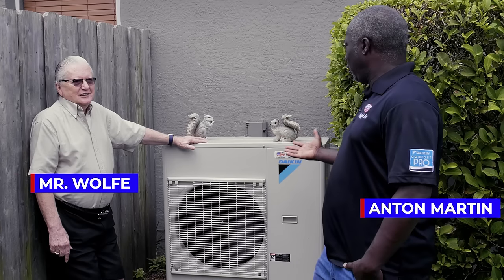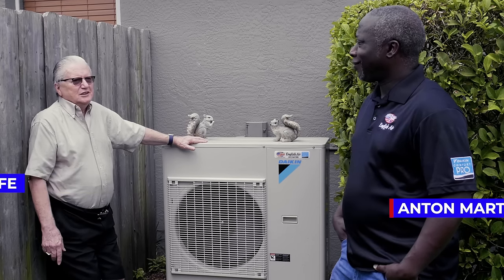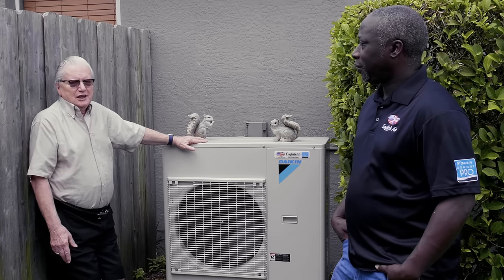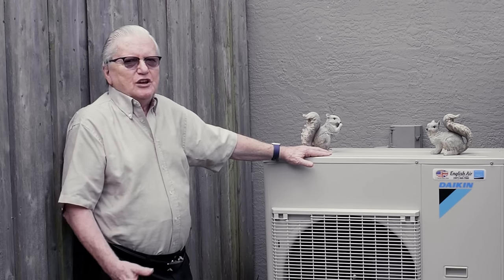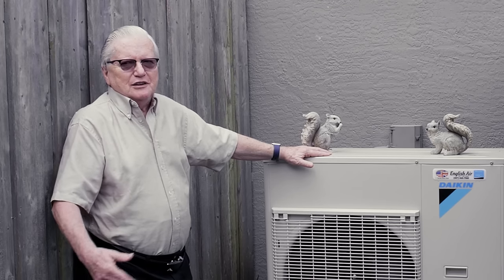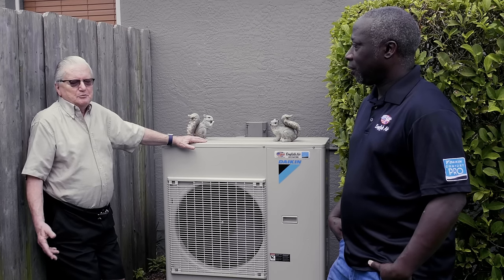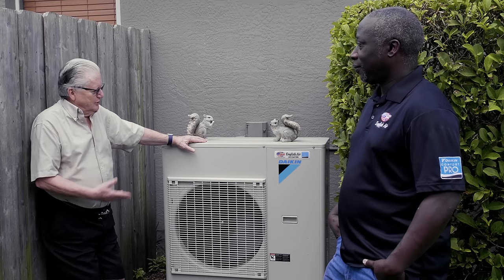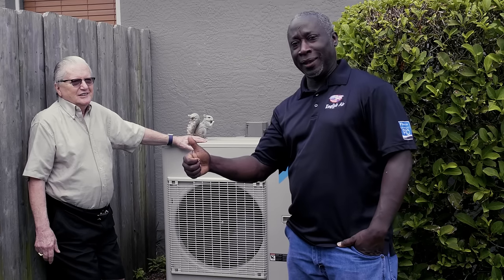What Does The Homeowner Think About The Daikin Fit Condenser? - English Air Inc.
The Daikin Fit Condenser - The Ultimate Solution for Your Home Cooling Needs 🌬️

Are you tired of noisy, inefficient air conditioning units that struggle to keep your home cool during the hot summer months? Do you want a solution that is quiet, energy-efficient, and reliable? Look no further than the Daikin Fit Condenser, installed by English Air Inc.

🙌 Meet Mr. Wolfe: A Satisfied Homeowner 🏡
Mr. Wolfe recently had a Daikin Fit Condenser installed in his home and is thrilled with the results. He shares his experience and explains how the unit has made his home cool and comfortable without disrupting his peace and quiet.

💨 Experience the Quiet Comfort of a Daikin Fit Unit 🔇
One of the biggest advantages of the Daikin Fit Condenser is its quiet operation. Mr. Wolfe shares that he hardly even notices when his unit is running because it is so quiet. This makes it an ideal solution for homeowners who want to enjoy a comfortable home environment without the noise and disruption of traditional air conditioning units.

❄️ The Power of a Daikin Fit AC Unit ❄️
The Daikin Fit Condenser is a powerful unit that is designed to cool your home quickly and efficiently. Mr. Wolfe explains that his unit is capable of cooling his entire home in a matter of minutes, which is a testament to its superior performance.

👨‍🔧 Professional Installation by English Air Inc. 🛠️
Of course, owning a Daikin Fit Condenser is only beneficial if it's installed correctly. That's where English Air Inc. comes in. Mr. Wolfe explains that he chose English Air Inc. to install his Daikin Fit Condenser because of their expertise and professionalism. With English Air Inc., homeowners can trust that their unit will be installed correctly and efficiently, ensuring maximum energy savings and comfort.

The Benefits of a Daikin Fit Condenser Installed by English Air Inc. ✨
Here are the advantages of owning a Daikin Fit Condenser installed by English Air Inc.:
- Quiet operation for a peaceful home environment
- Efficient and powerful cooling to keep your home comfortable
- Expert installation by English Air Inc. for maximum energy savings and comfort
- Upgrade your home's cooling system with the Daikin Fit Condenser installed by English Air Inc. - the ultimate solution for your home comfort needs!